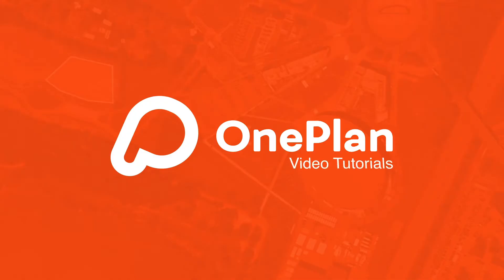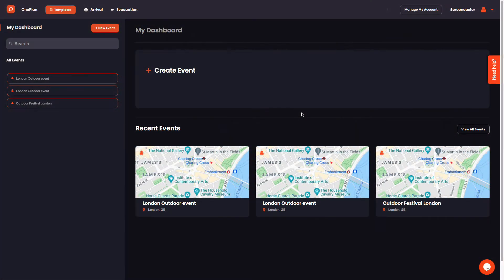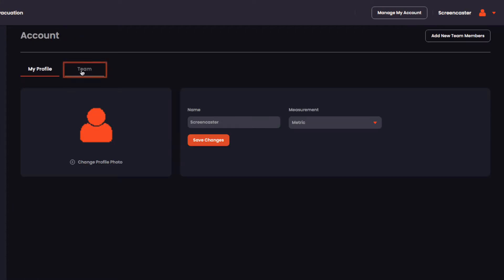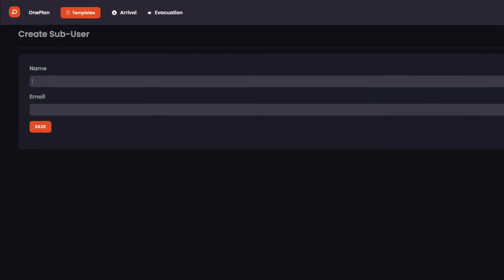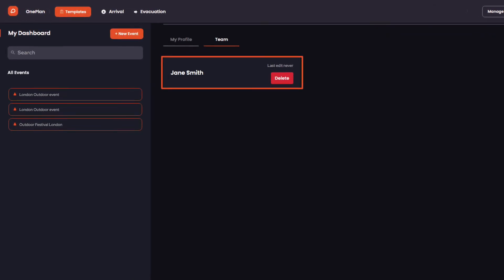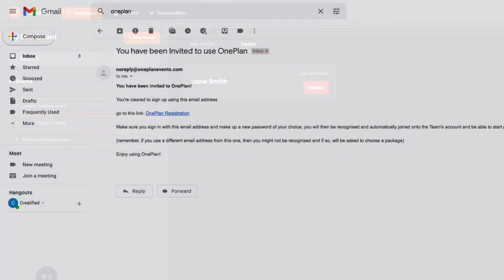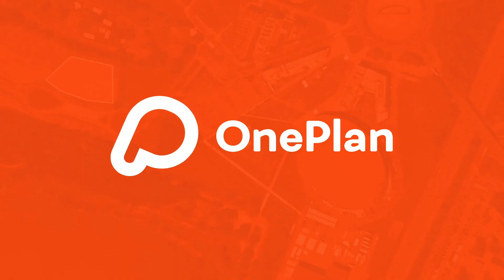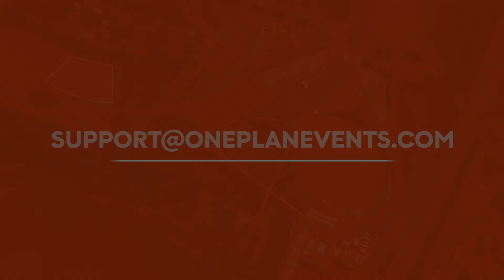How to add a sub user in One Plan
Join the Event Planning Revolution!

Collaborate with your team and partners to map, plan and manage live events in one accurate system.

Try the One Plan platform for free today!